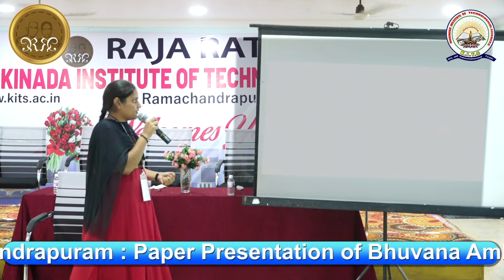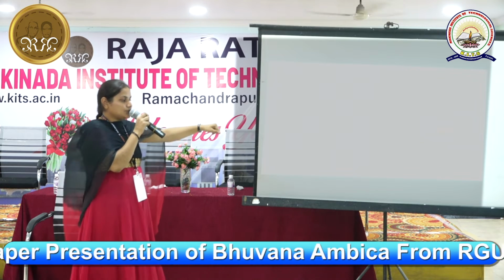Bhuvana Ambica National Conference RISE 2022@RR KITS College of Engineering Ramachandrapuram :